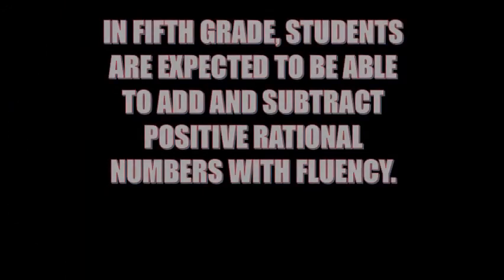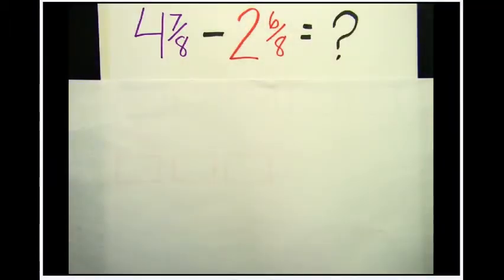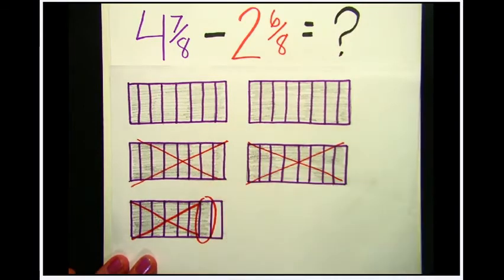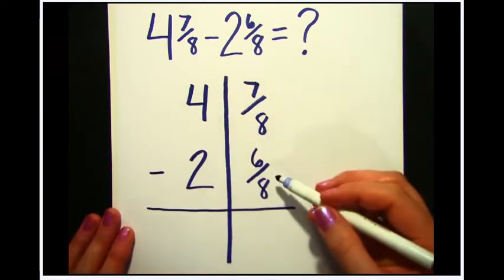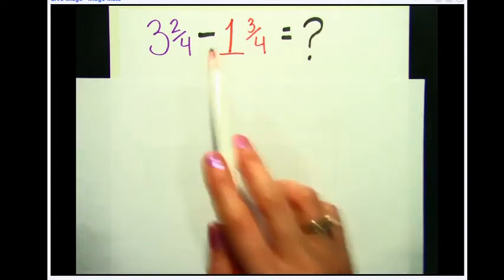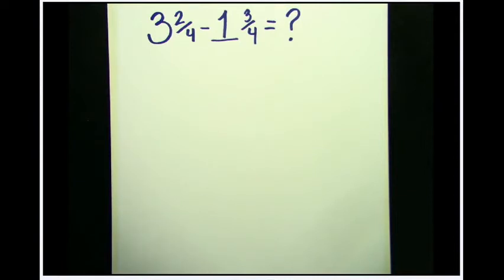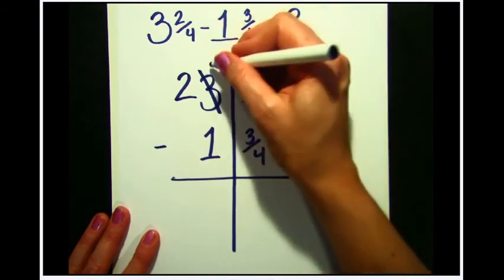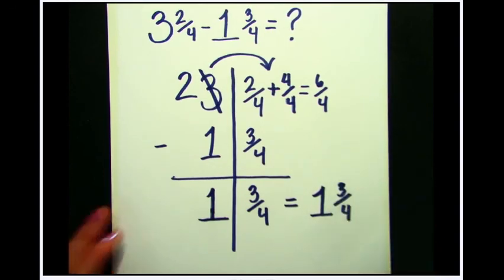Subtracting Mixed Numbers with Like Denominators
In this video you will learn how important math models are when learning how to subtract mixed numbers with like denominators.

Recommended Grade Levels: 4th and 5th Grade